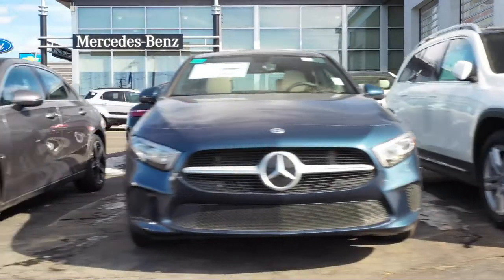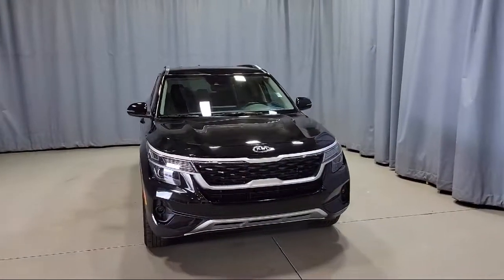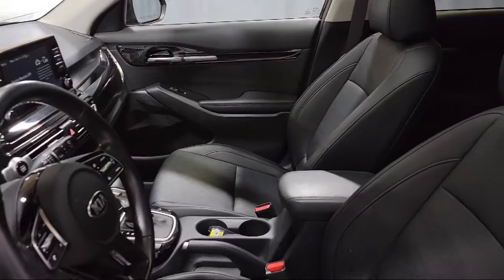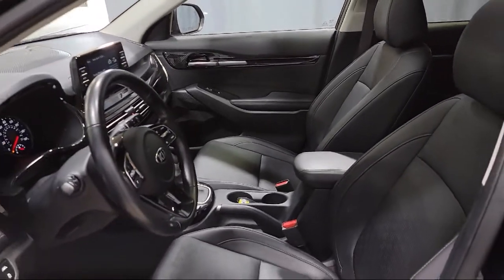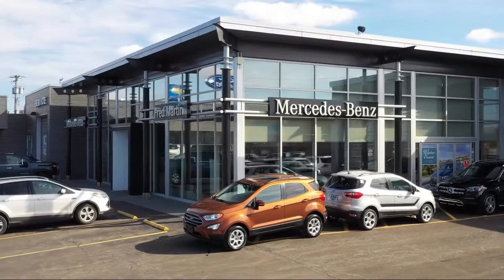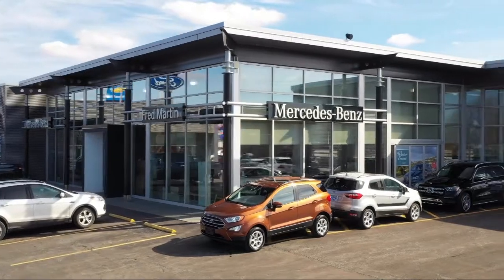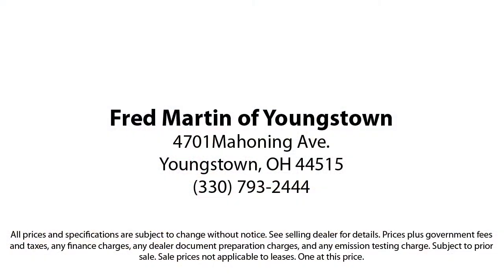2021 Kia Seltos EX Sport Utility Youngstown New Castle Kent Warren Boardman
2021 Kia Seltos EX Sport Utility Stock Number: M5538CC Vin:KNDERCAA5M7080381.